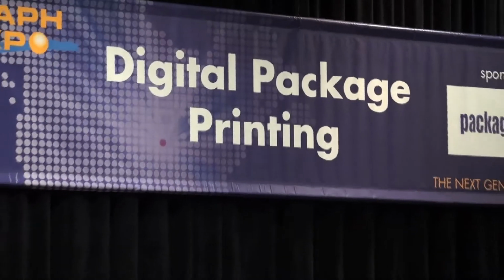Digital Package Printing